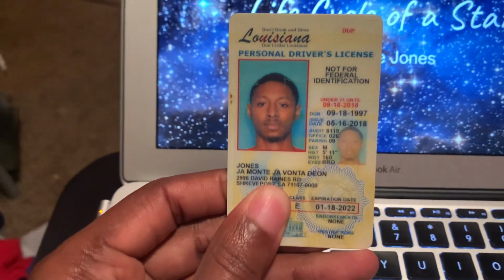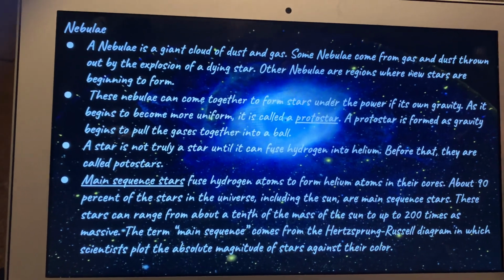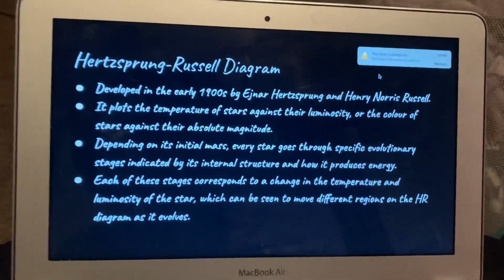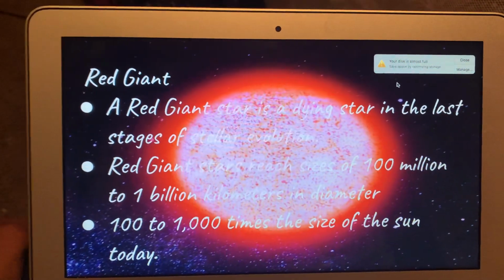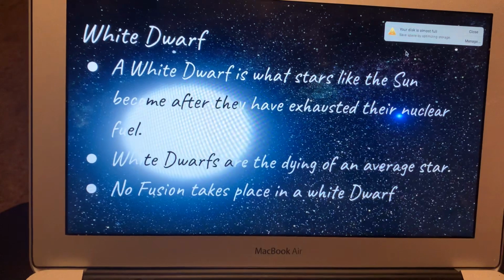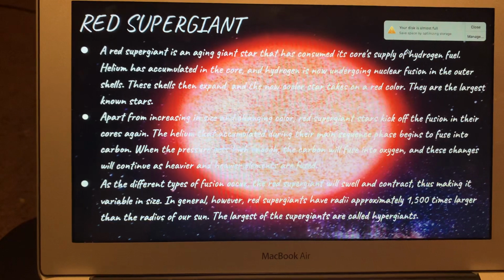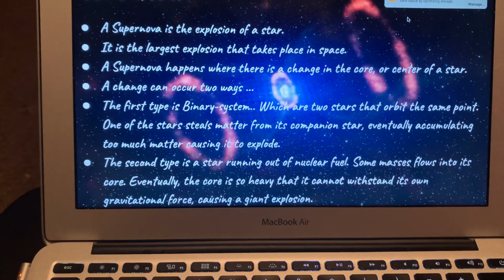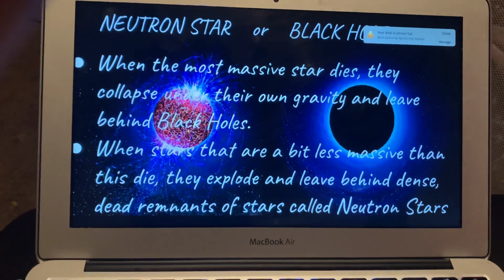The Life Cycle of a Star